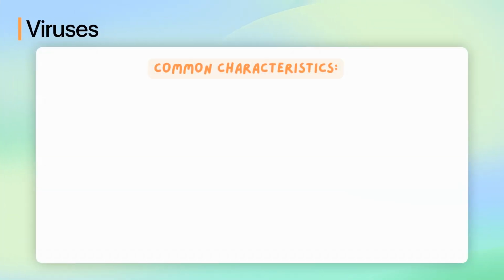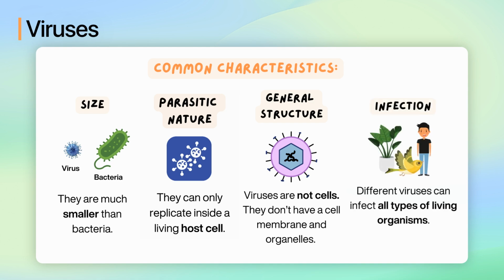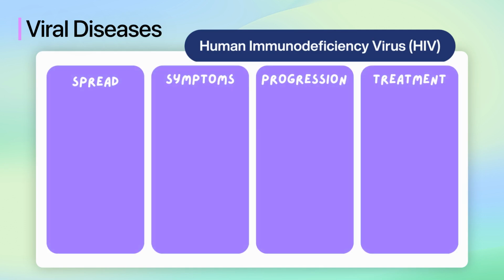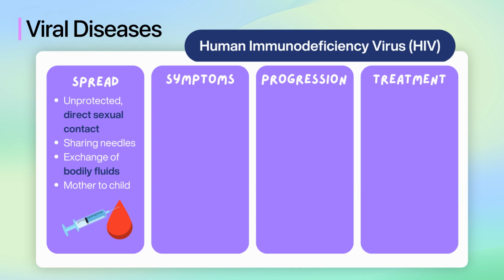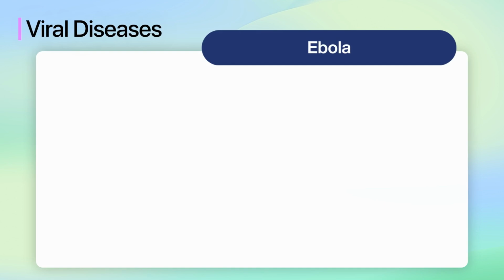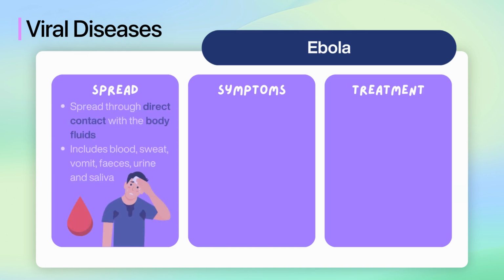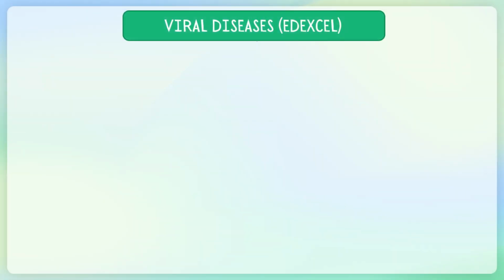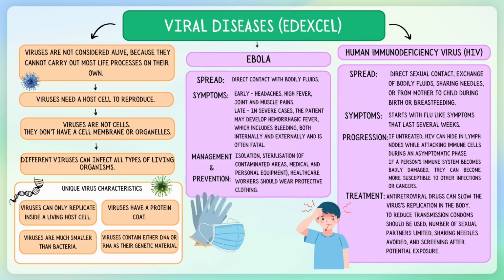Edexcel only: Viral Diseases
Welcome to our insightful lesson on viral diseases! In this video, we will explore how to understand and manage viral infections with a focus on two critical viruses: HIV and Ebola. By diving into their characteristics, transmission methods, and health impacts, you'll gain a comprehensive understanding of these diseases.

📚 In this lesson, you will learn:

- How to describe the structure and characteristics of viruses, including why they are unique from other microorganisms.
- How to understand the mechanisms of HIV transmission, including direct sexual contact and exchange of bodily fluids.
- How to manage HIV with anti-retroviral drugs and preventative measures like using condoms and avoiding needle sharing.
- How to explore the Ebola virus with its severe symptoms like high fever and bleeding, and understand its transmission through contact with infected body fluids.
- How to implement crucial containment strategies for Ebola, such as isolation, sterilisation, and protective equipment use.

✨ Key concepts covered:

- Viral structure and function: Learn what makes viruses, like HIV and Ebola, unique biological entities and how they differ from living organisms.
- HIV management: Understand how to slow virus replication and extend patient lives through medical interventions and safe practices.
- Ebola containment: Discover strategies to prevent the spread of this highly lethal virus and protect healthcare personnel.
- Transmission and prevention: Delve into the methods these viruses use to spread and what strategies can be implemented to reduce risk and improve outcomes.

By the end of this lesson, you’ll know how to interpret viral transmission methods and incorporate effective management practices to tackle these diseases, informative for academic pursuits and public health awareness.

🤔 Common Questions Answered:

- What is the structure of a virus?
- How does HIV attack the immune system?
- What are the symptoms and transmission pathways of HIV?
- What preventative measures can be taken against HIV?
- How does the Ebola virus spread and what symptoms does it present?
- What measures can prevent the spread of Ebola?

Embark on this enlightening journey with us and enhance your knowledge of medical science aimed at improving global health awareness.